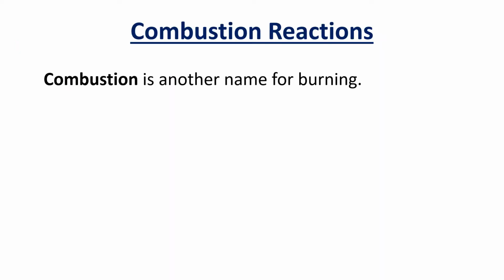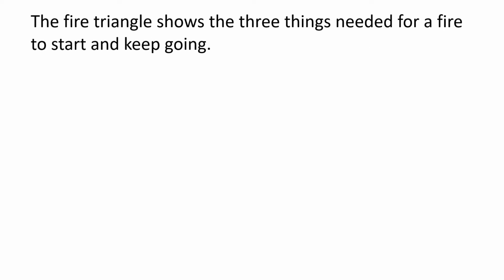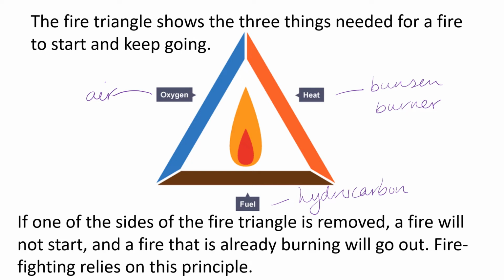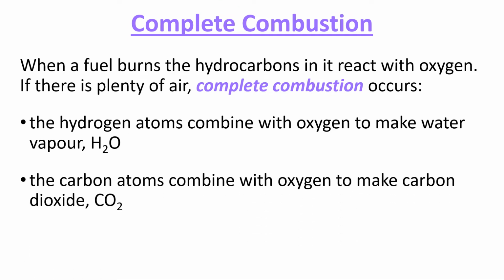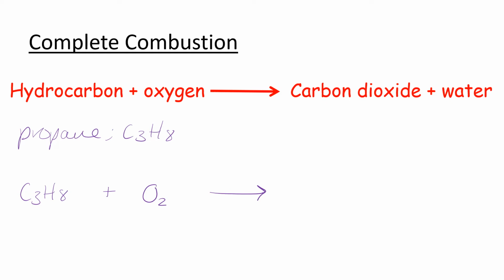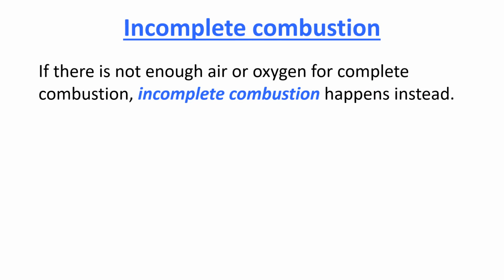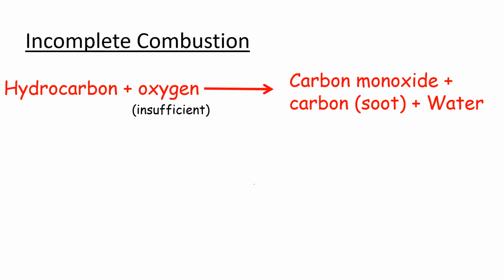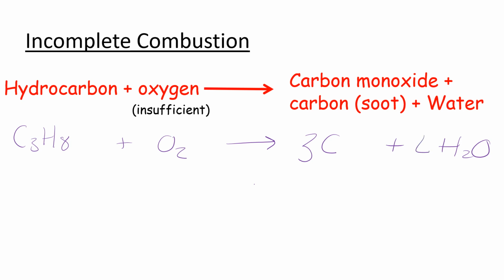Unit 2, Lesson 3: Combustion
A video introducing the basics of combustion.